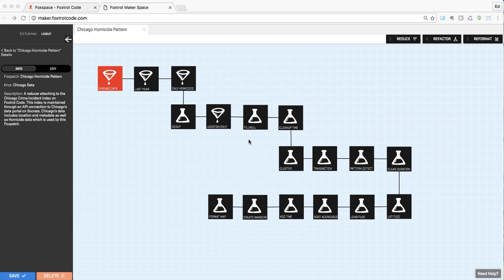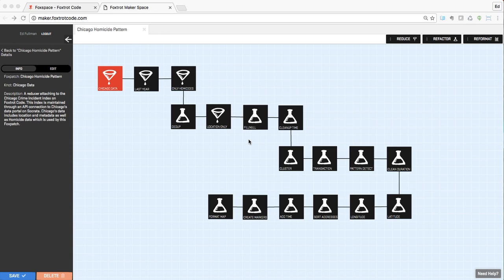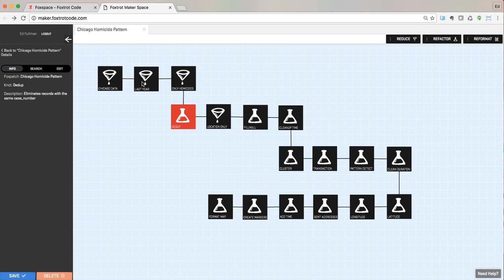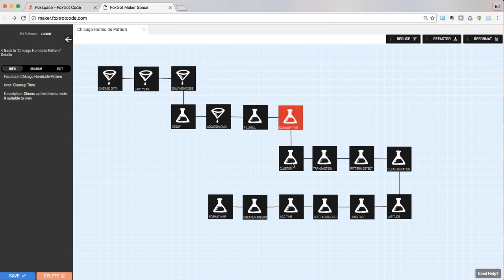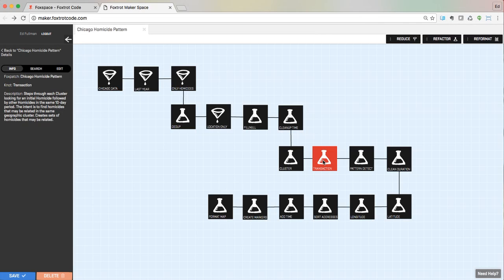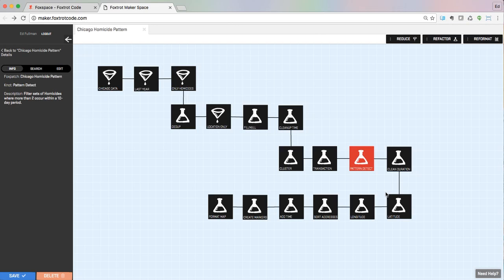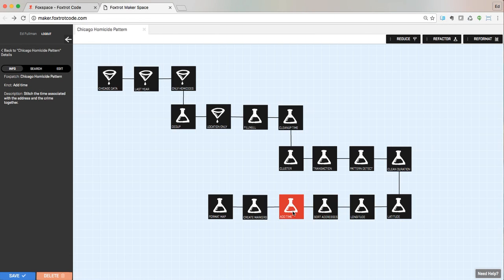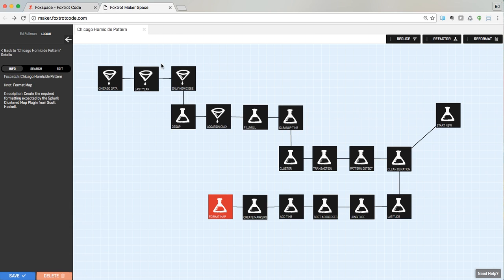Chicago Homicide Patterns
A walk through of the Chicago Homicide Patterns foxpatch. Learn how it works and how to use it in your own development.